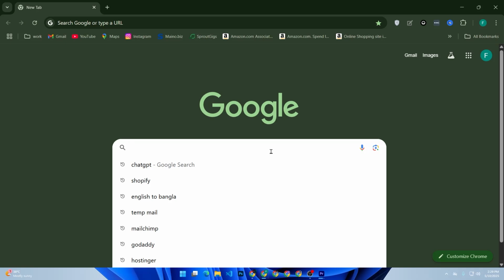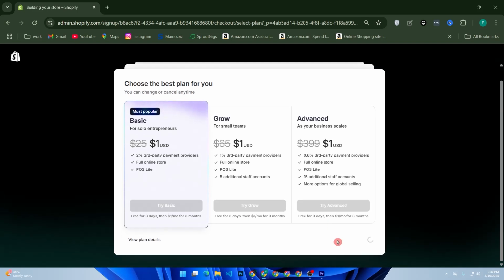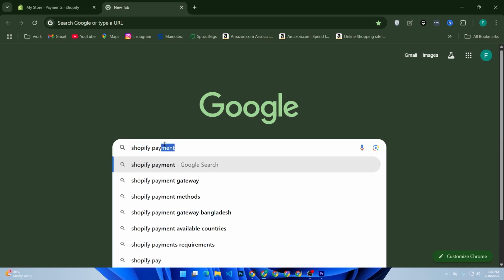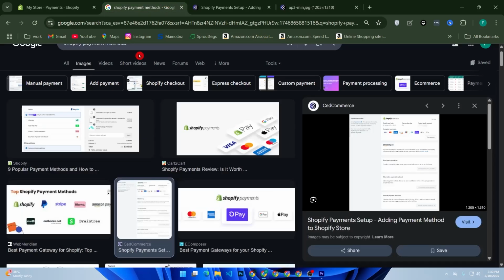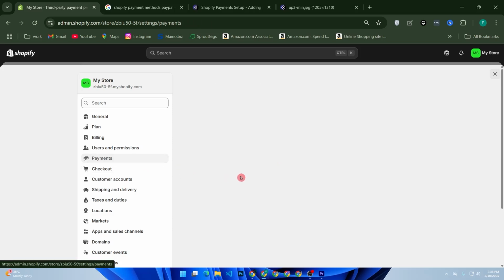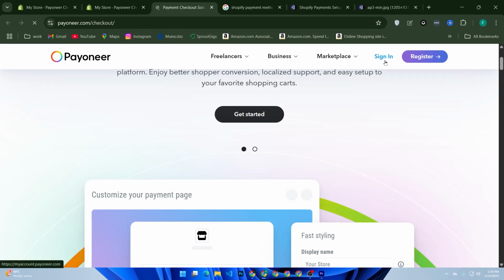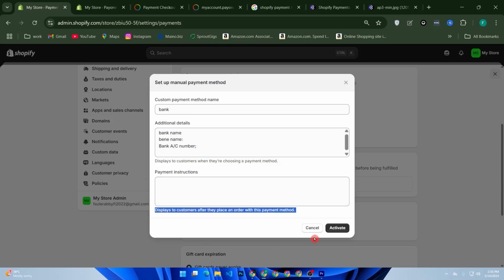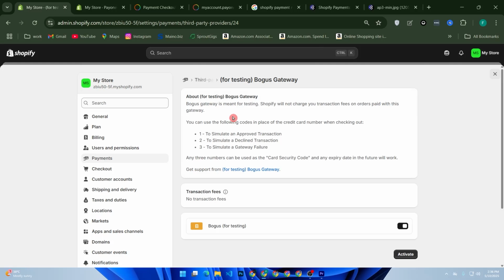How To Set Up Payment Methods on Shopify Store - 2025 (Guide)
In this video, I’ll show you How To Set Up Payment Methods on Shopify Store step by step so you can easily accept payments from your customers and boost sales. Learn how to choose payment providers, set up Shopify Payments, PayPal, or third-party gateways, and configure your checkout settings to make your Shopify store ready for smooth, secure transactions.